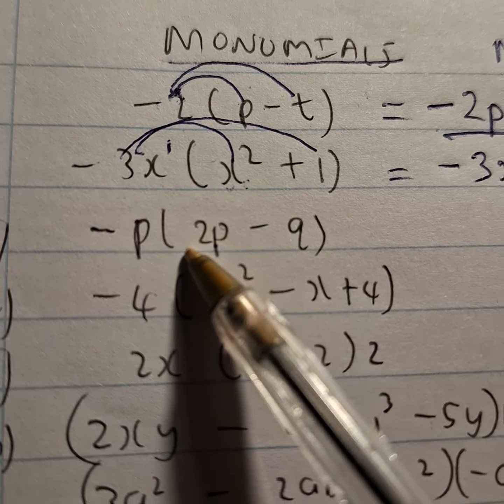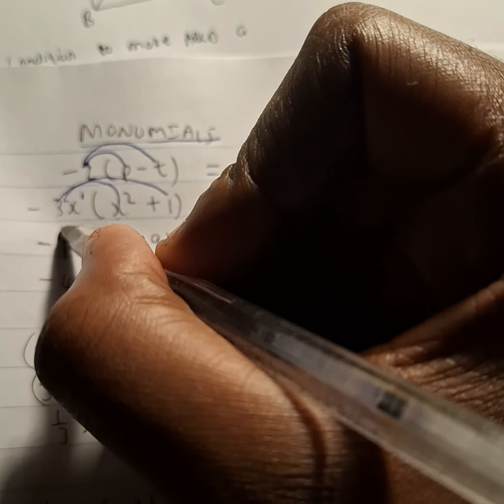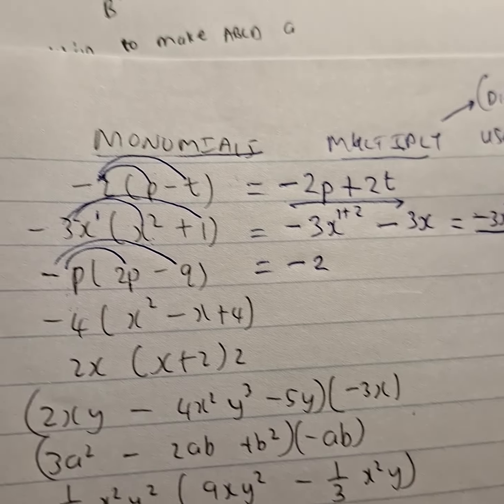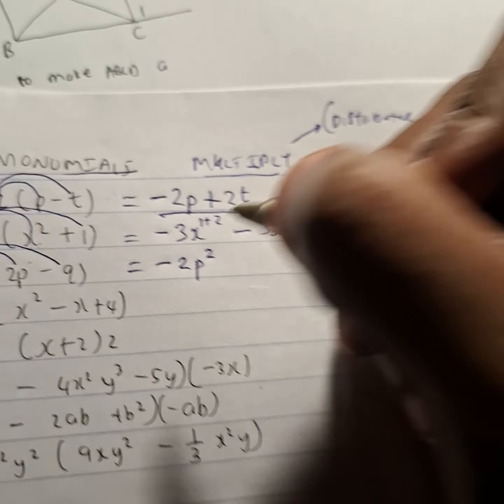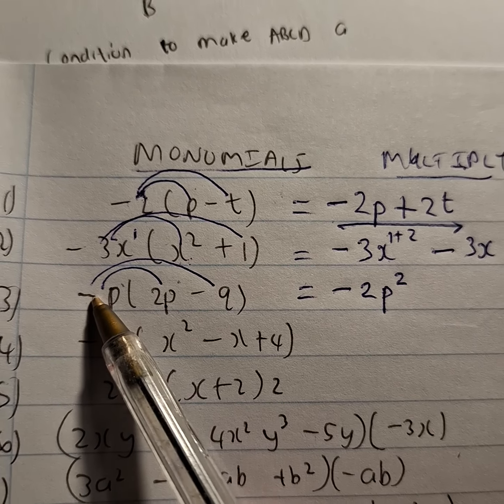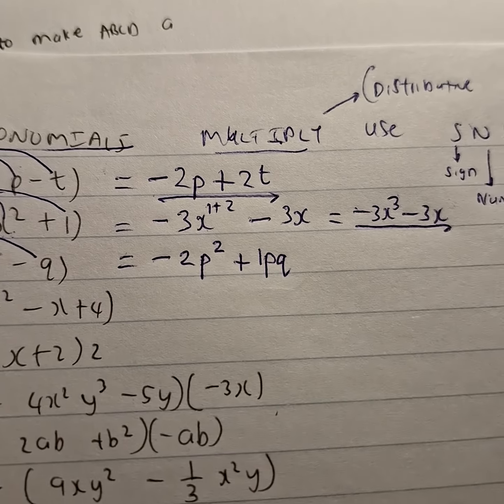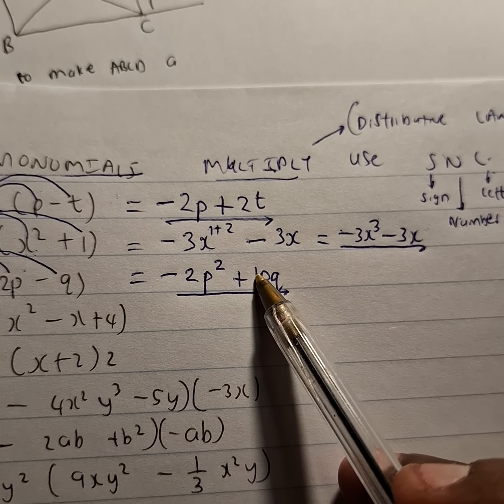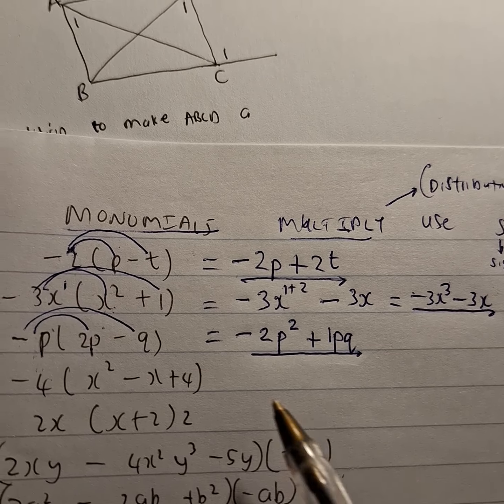(3) Grade 9 Monomial Game Challenge 3